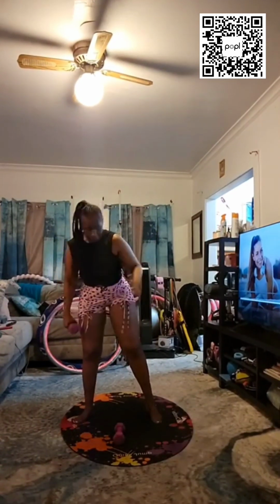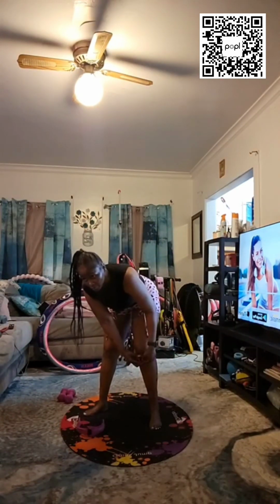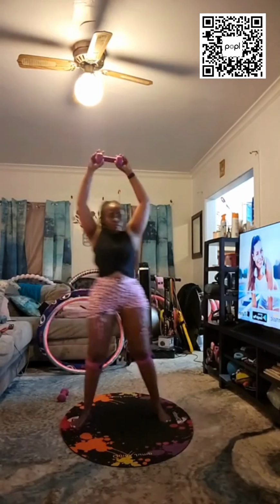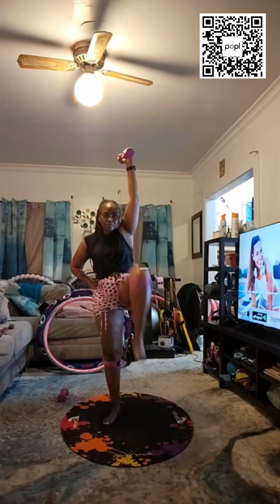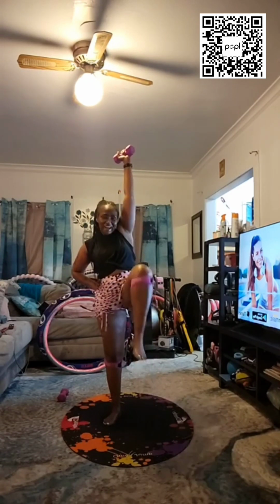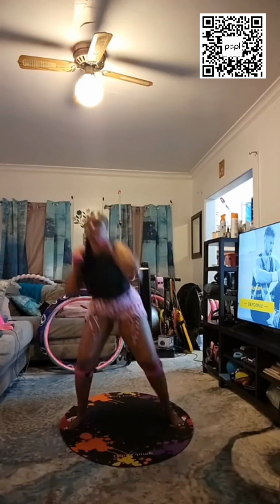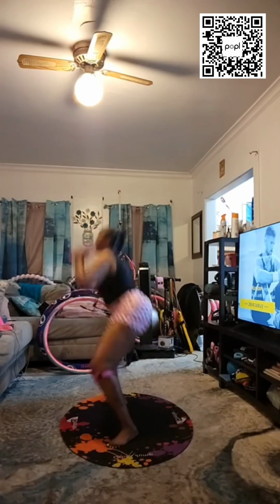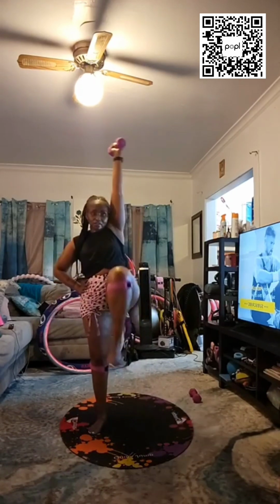Arms, Legs, Core and Body w/Coach Pinky of PnK Fitness 4.21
PnK Fit Camp w/Coach Pinky of PnK Fitness 4.21

➡️ Shocktober 4 sets 20/10 HIIT TABTA
🔥 20 Battle Rope Jumps & 10 Backwards
💪 1 minute Plank
🥗 3 Sets of Stomach Vacuums
💯  Bicycle Crunches
⭕️ 10 Minutes of Luxury Fitness Hoops ®️ Day 6/365